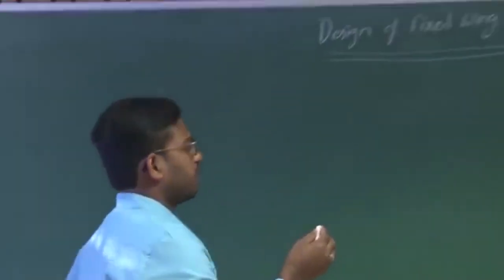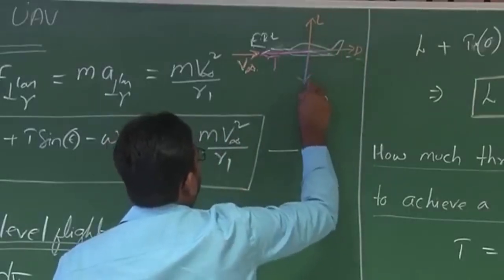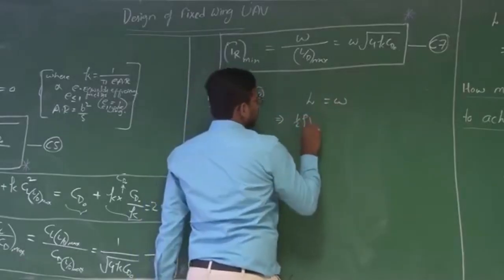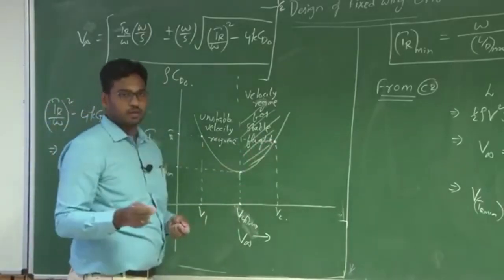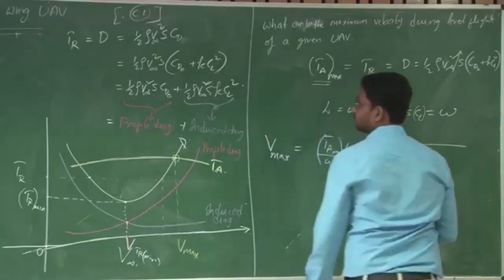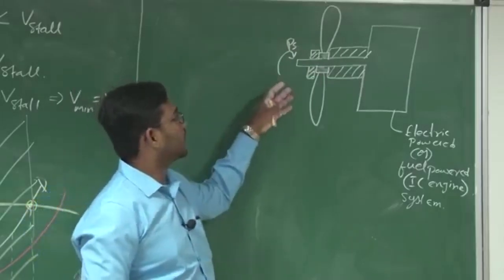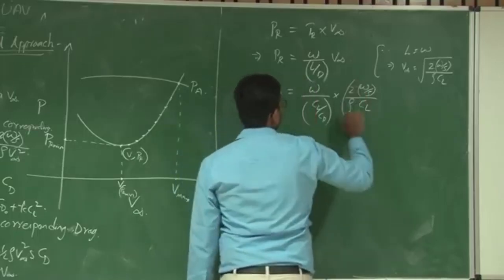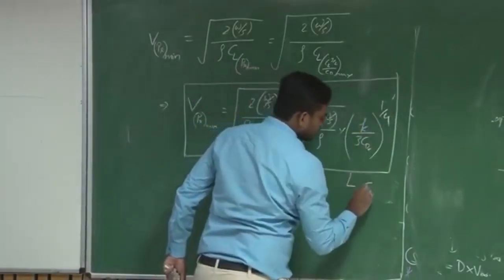Lec 11: Thrust required and Power required